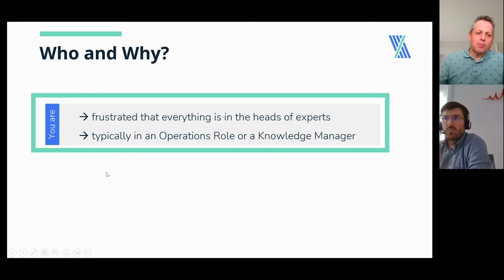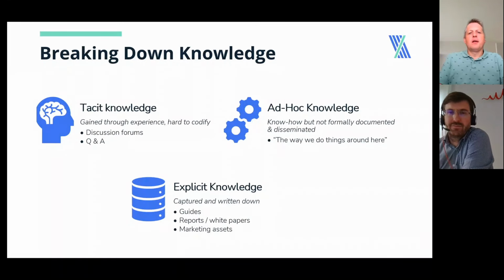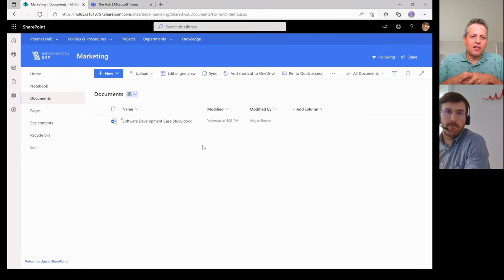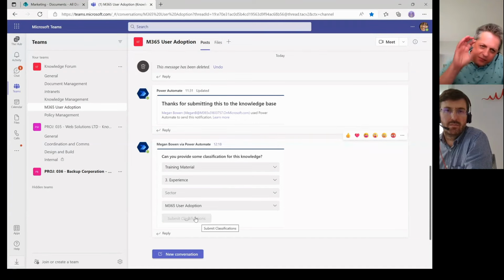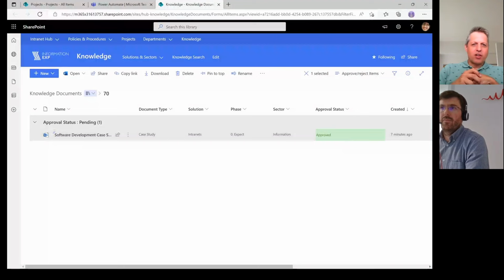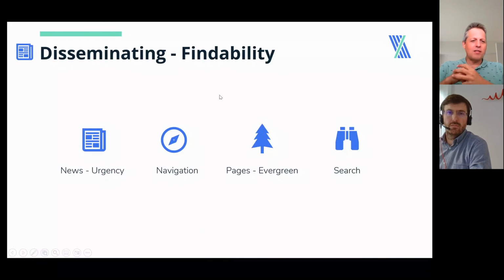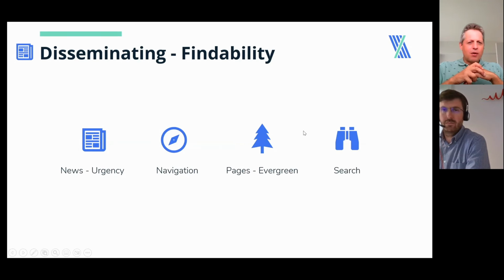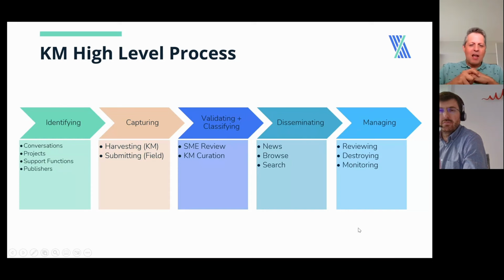How to use SharePoint Online for Knowledge Management - Microsoft 365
SharePoint is a great repository for information - but how could you use that to manage the knowledge within your organisation?

In this demo packed video we explore:

00:00 Intros
01:24 Knowledge Management Challenges
03:03 What is Knowledge?
06:25 The Knowledge Management Lifecycle
08:04 Identifying & Capture
11:05 Word Doc Knowledge Capture [Demo]
14:04 Teams Chat Knowledge Capture [Demo]
16:48 Project Close  Knowledge Capture [Demo]
19:16 Validating + Classifying [Demo]
26:55 Dissemination [Demo]
32:28 Managing Knowledge [Demo]
34:41 Summary - Takeaways
36:14  Knowledge Management Lifecycle Review in detail
37:39 Q&A
39:22 How We Help